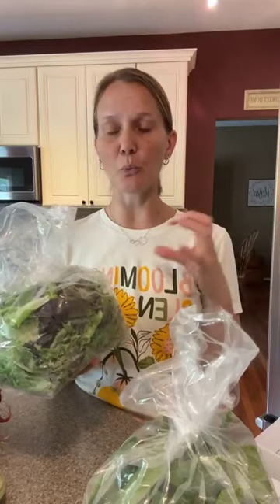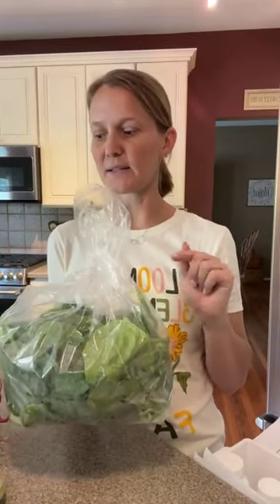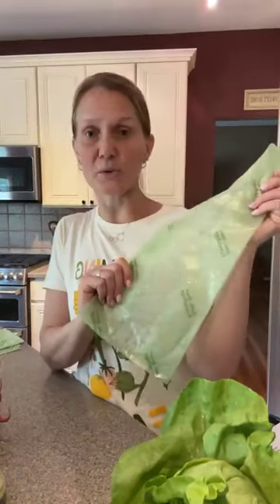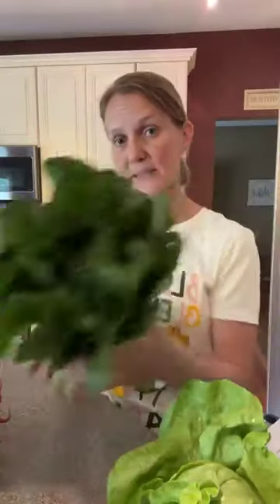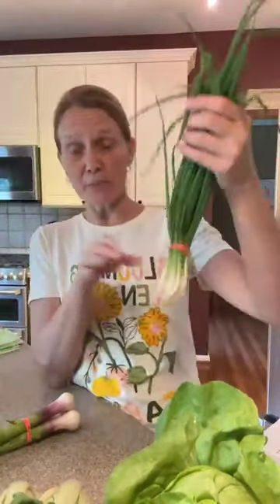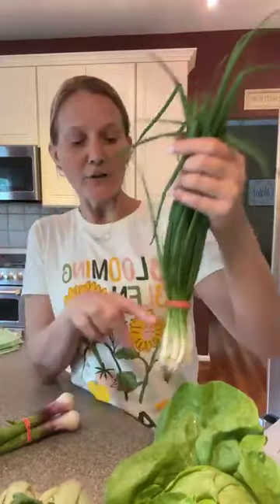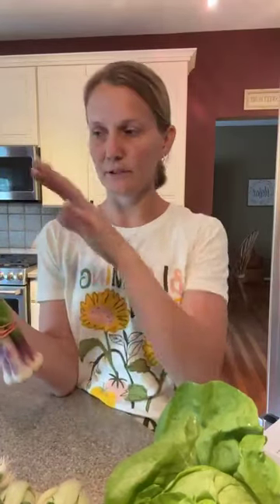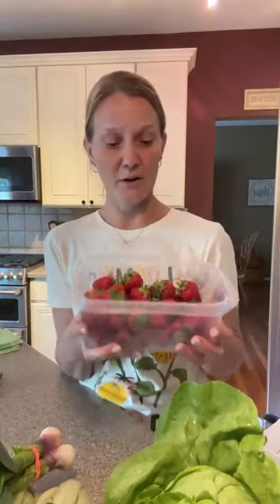Weekly 2024 CSA Share Unboxing: Week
Live Unboxing Week 1A- What’s in our shares this week? How do we store each item and what can we use them for?
1:48 salad greens
2:49 spinach
4:06 head lettuce
4:58 bok choy
5:42 radishes
7:54 parsley
8:50 scallions
9:46 green garlic
10:47 strawberries
11:56 fresh herbs